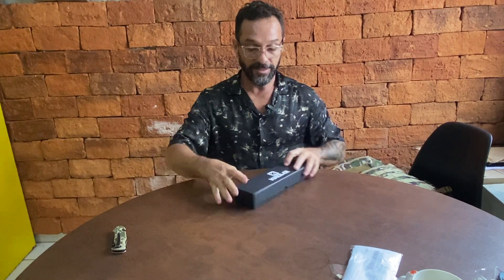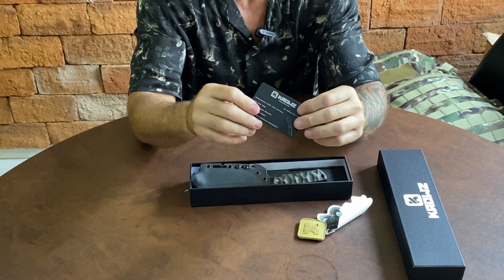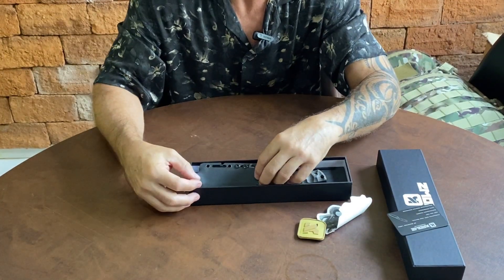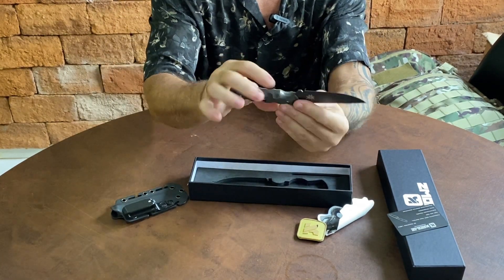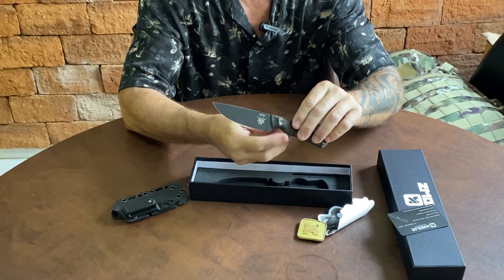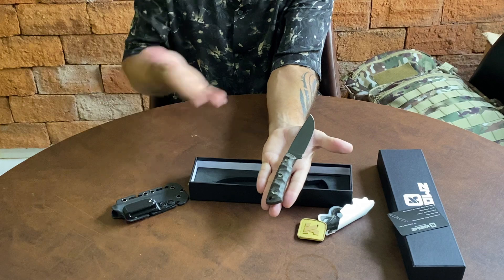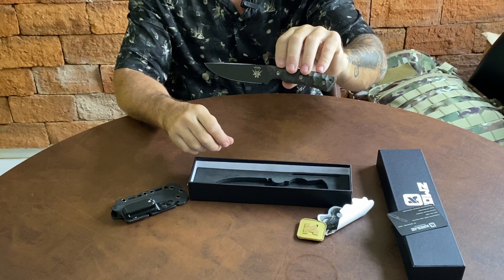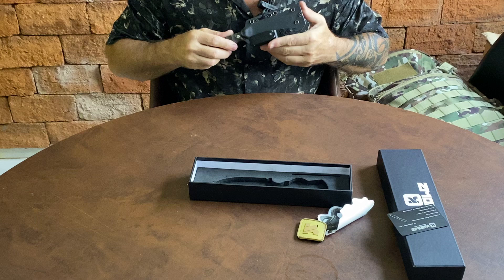EDC INOX TACTICAL KAOWS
Faca EDC , Inox Tactical fabricada pelo pessoal da KAOWS Ferramentas de Corte .